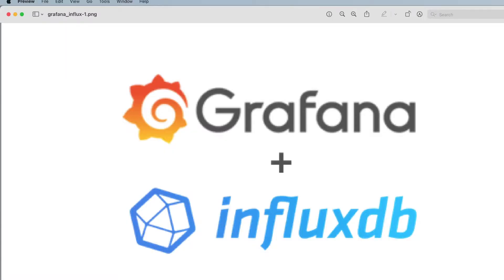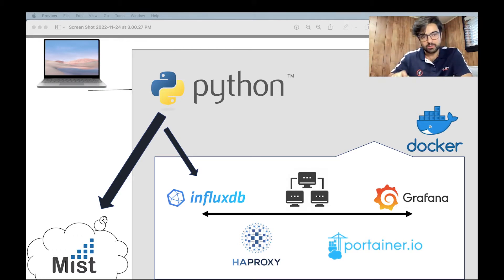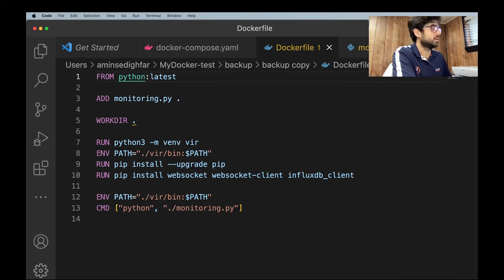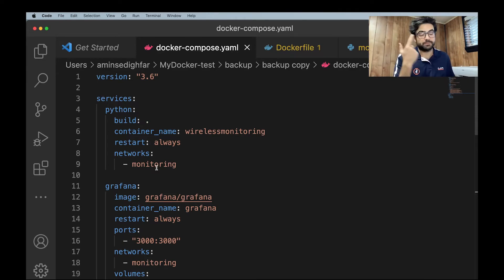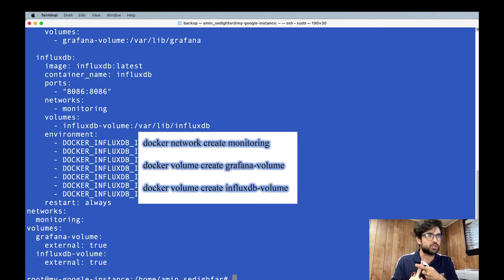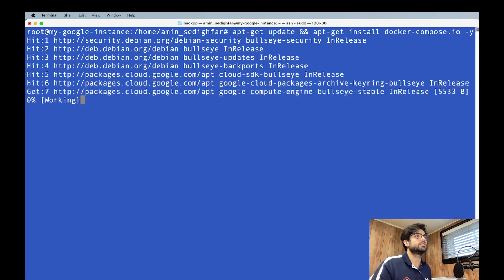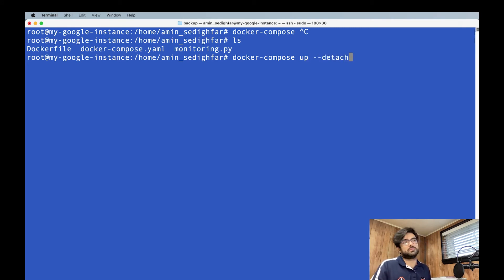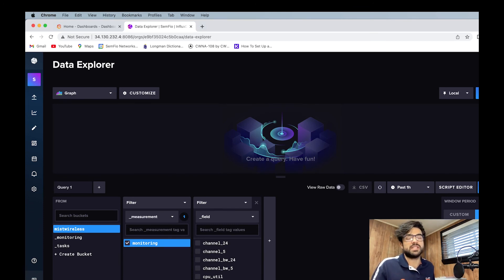Influxdb, Grafana, Python with Docker-Compose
The intention of this video is to show you how you are able to run different containers with docker compose in one file.
For that reason, Influxdb, Grafana and Python are the images that will be install and integrate together. By the time you're done with this videos, you can create your docker compose file.